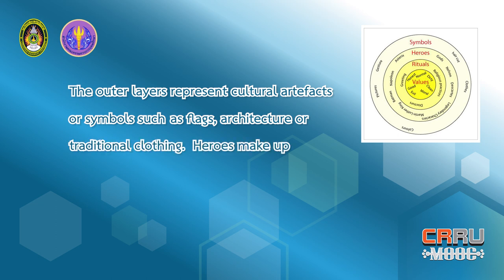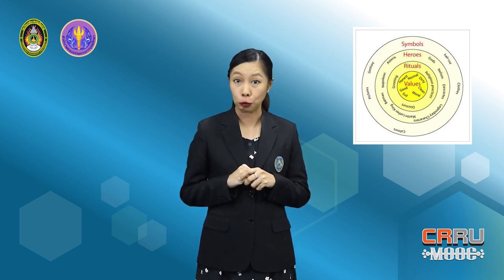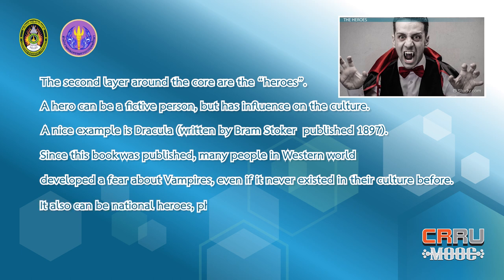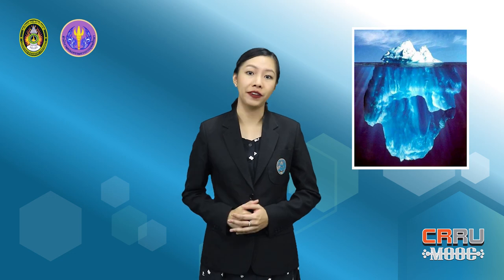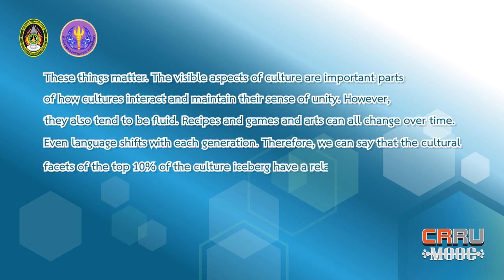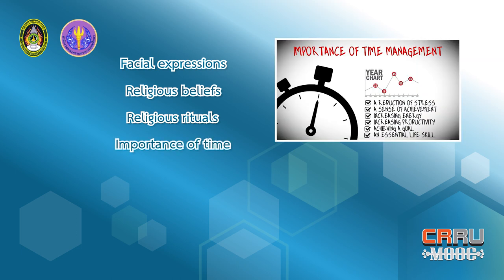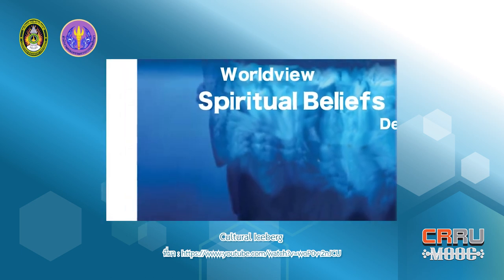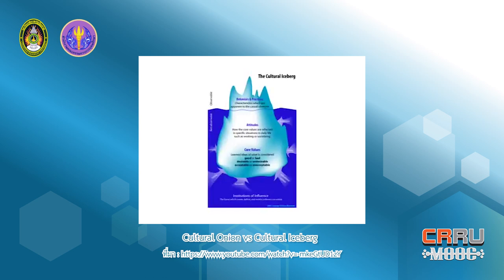Metaphors about culture